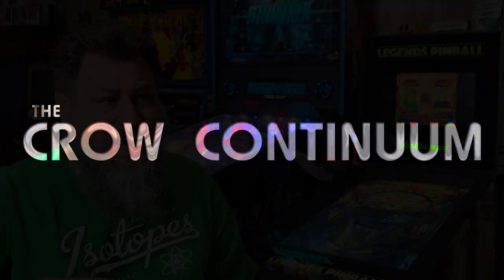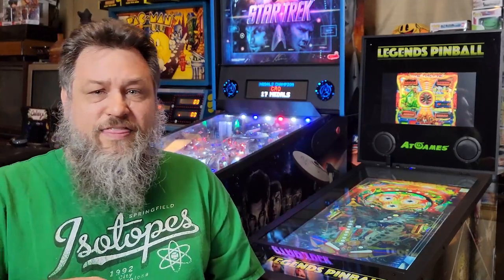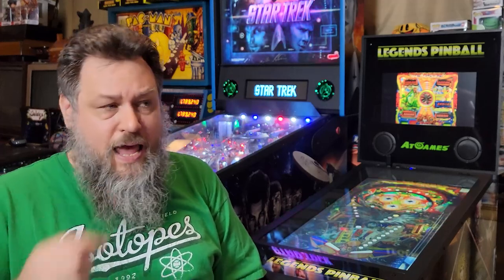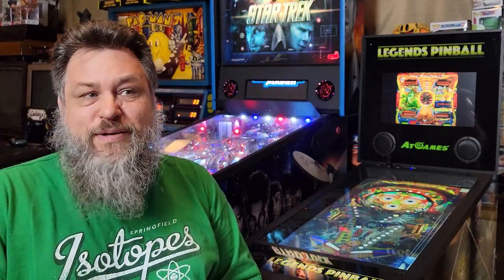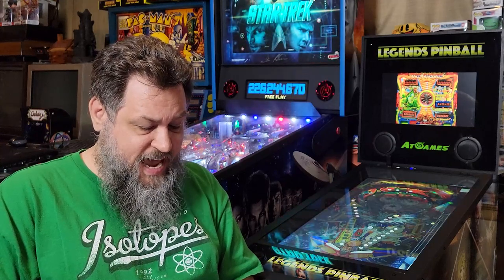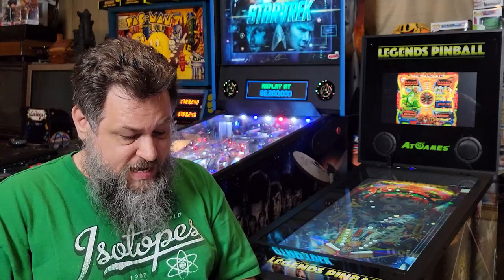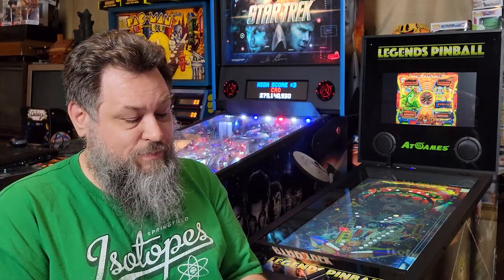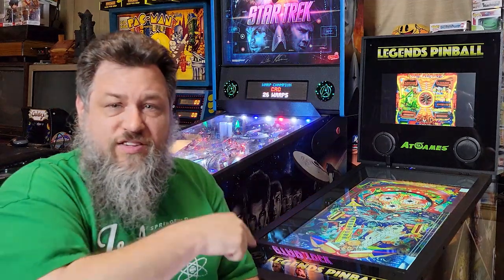Questions Answered! AtGames Legends Pinball Follow-up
I've had the AtGames Legends Pinball for about a week now, and in the time I put up the video I've experimented a bit more and have had plenty of questions and comments on that video.

I thought it might be a good idea to bring every one up to speed and follow up on some of the questions I received on that video.  Check the time stamps below if you want to skip around do tend to jump from one thing to another in the video.

0:00 - Intro
1:07 - Light up Marquee
2:10 - Bring Your Own Game
7:44 - The Price
8:42 - Will I get an Arcade 1up?
9:19 - Is it worth it for Pinball FX3?
10:21 - Does Pinball FX3 Cabinet Mode or VPX work?
11:01 - Is is worth is only for Pinball FX3?
11:34 - Is the Backbox too small?
12:43 - Farsight Haptics problem
13:36 - Zacarria Tables compared to PC
14:32 - Firmware Update Issue
15:18 - Wrap Up